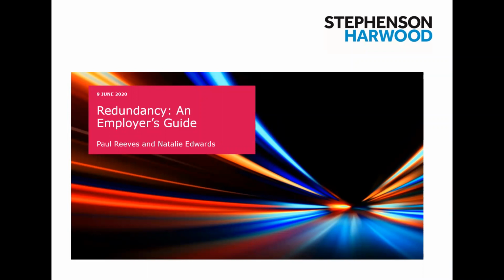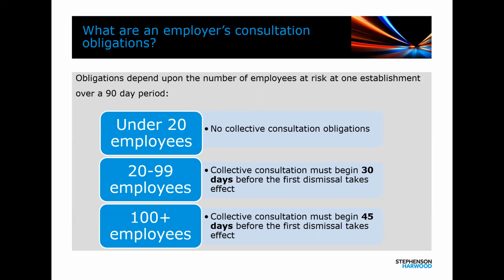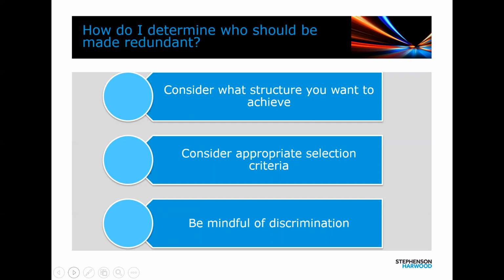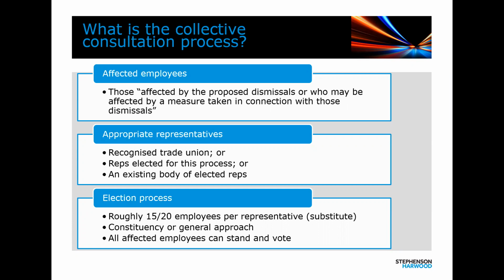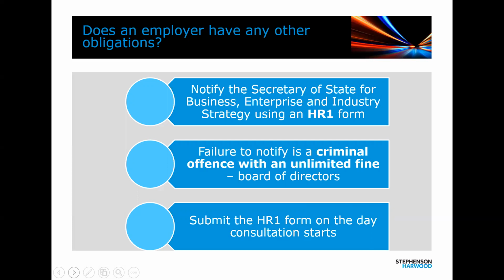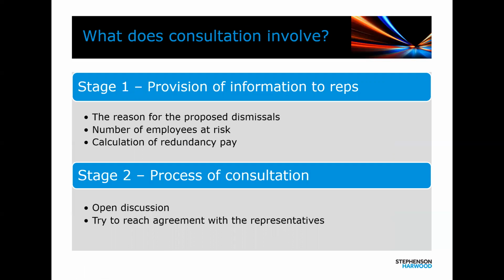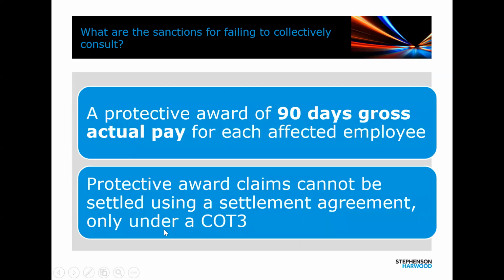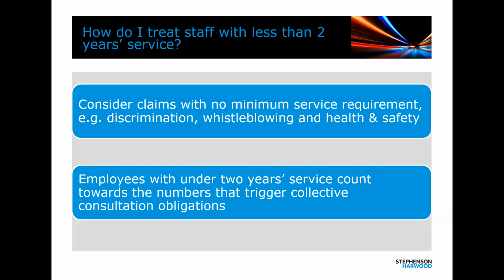Redundancy: An employer’s guide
Welcome to our inaugural employment webcast in which we take a bite sized look at some of the topical themes emerging in employment law.

The pandemic has created various workforce challenges, including the need to cut costs to survive in the post-lockdown world. Notwithstanding the existence of a variety of Government support schemes, including the ability to furlough employees, many employers are having to take the difficult decision to make redundancies. In this webcast, partner Paul Reeves and associate Natalie Edwards take employers through the basics of a fair redundancy exercise.